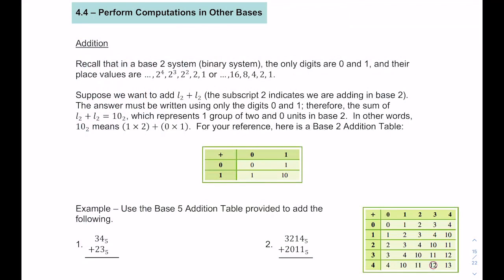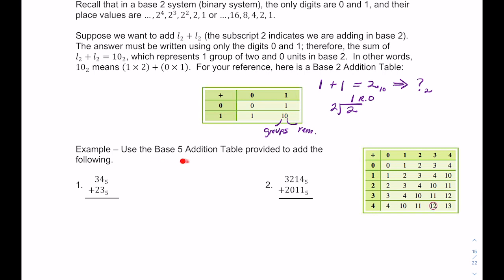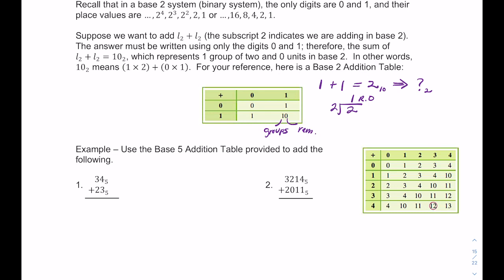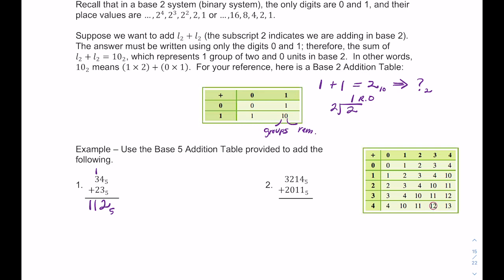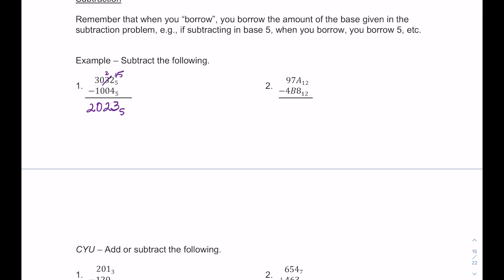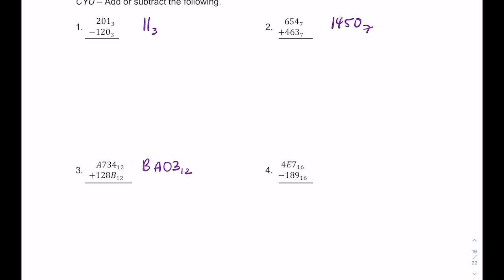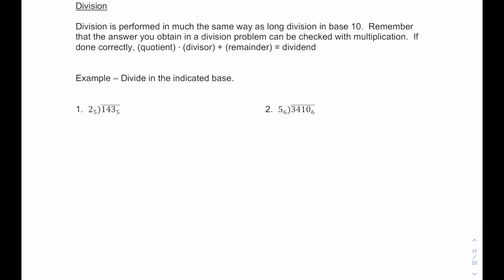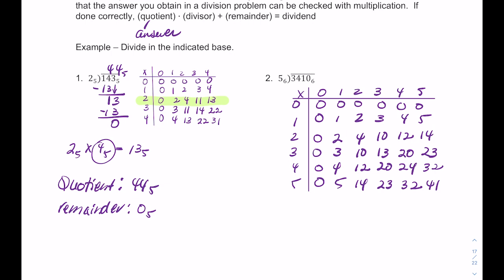4.4 Perform Computations in Other Bases